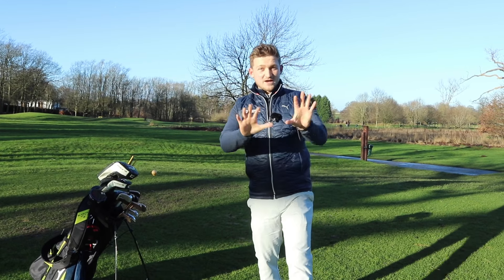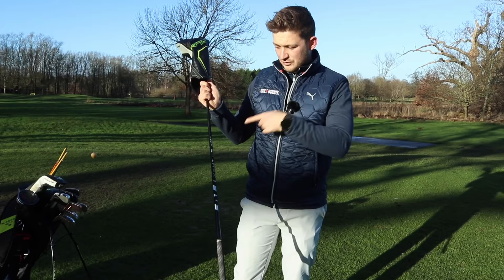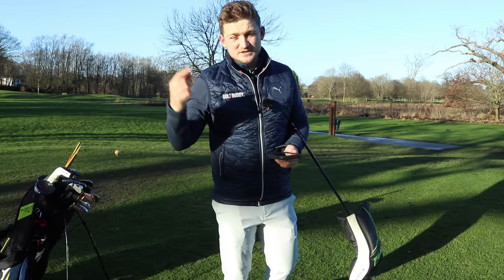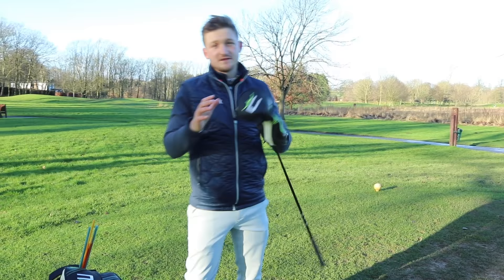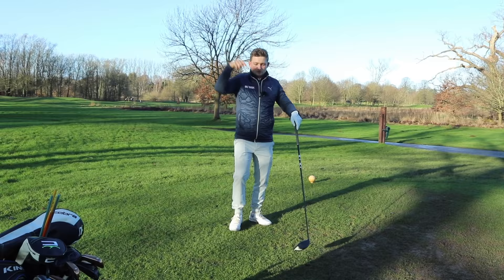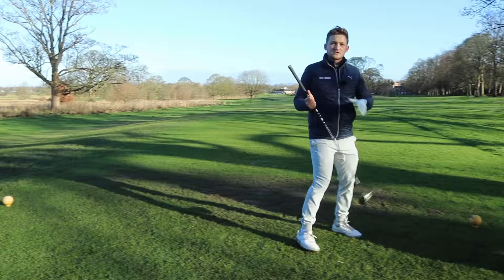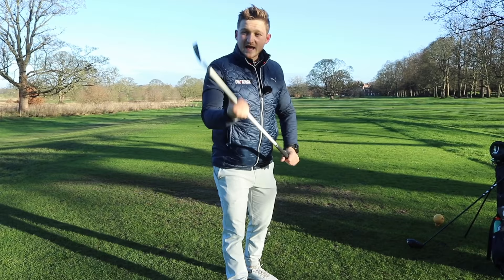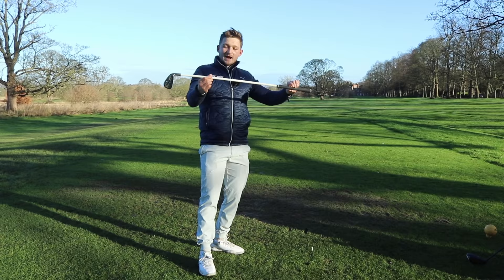Which Shaft Flex Should YOU Use?... Don't Go Wrong!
Which Shaft Flex Should YOU Use? Don't get this wrong as this can have massive impacts on your distance, and i do see a lot of golfers go wrong with this! Which Shaft Flex Should YOU Use?... Don't Go Wrong!

All these questions will be answered in todays super short tip that will certainly help you out on the golf course. Which Shaft Flex Should YOU Use?... Don't Go Wrong!

Want to improve your golf and join my online coaching platform? Take a look here: